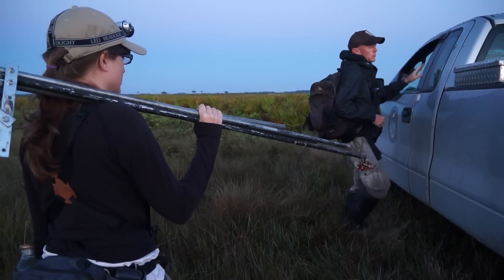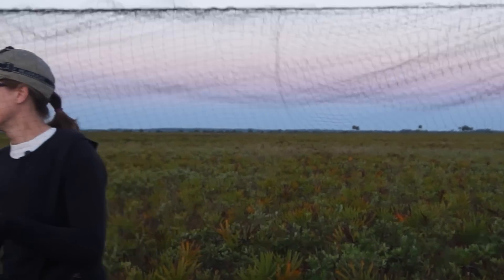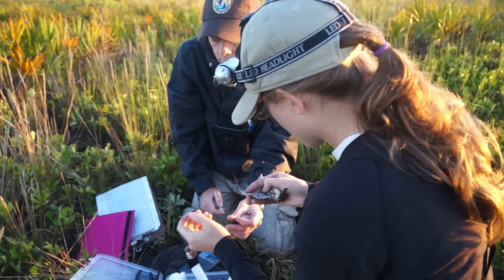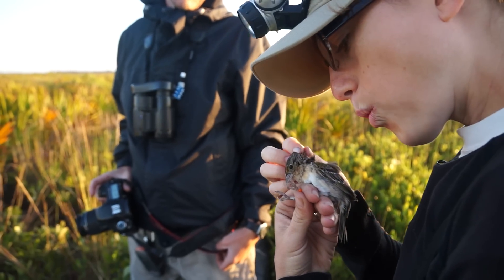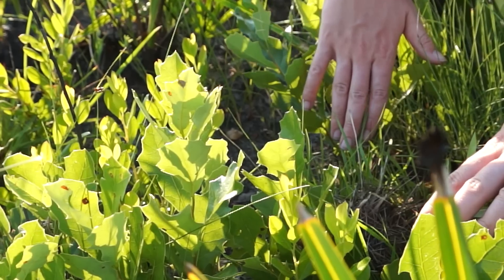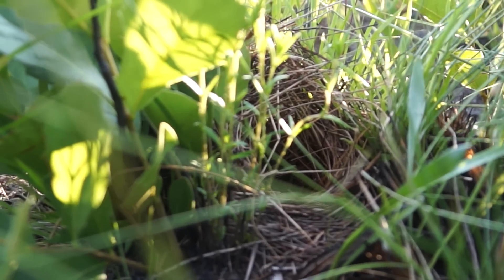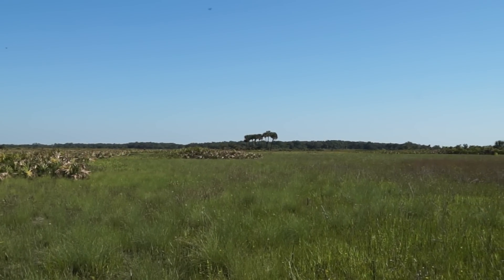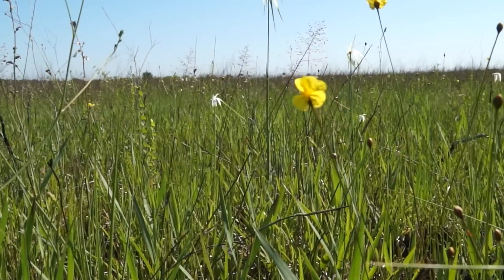Florida Grasshopper Sparrow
The Florida grasshopper sparrow is at the brink of extinction. At Three Lakes Wildlife Management Area in Osceola County in central Florida, the Florida Fish and Wildlife Conservation Commission is researching the sparrow with the goal of reversing its decline.